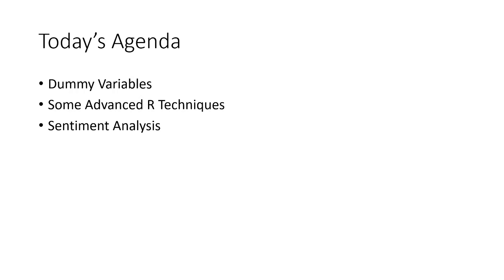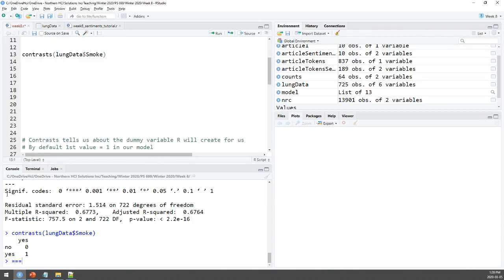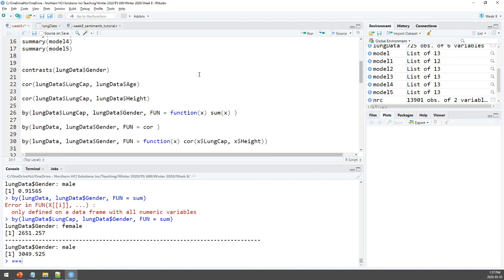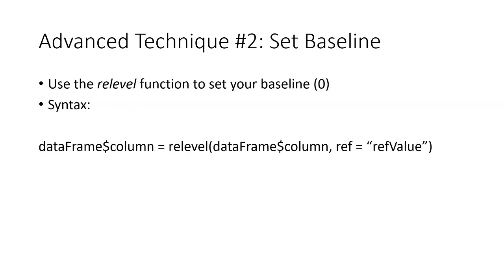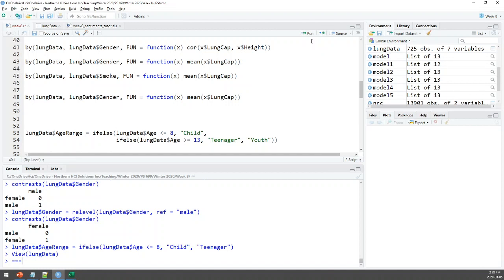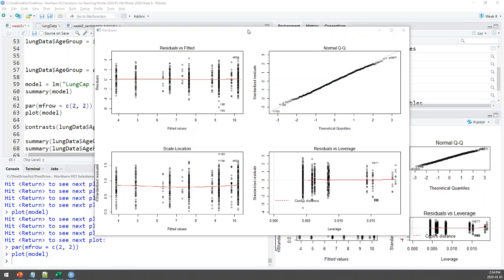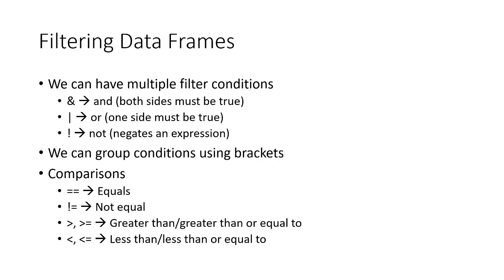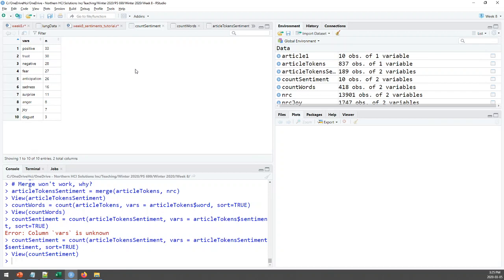PS 699 - Week 8 - Dummy Variables in R